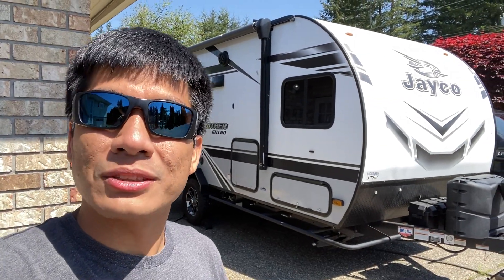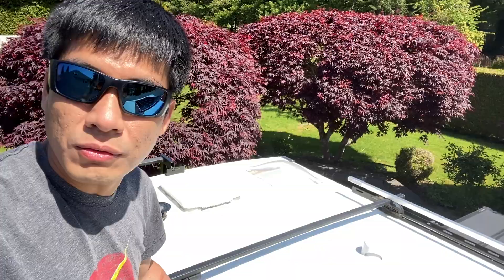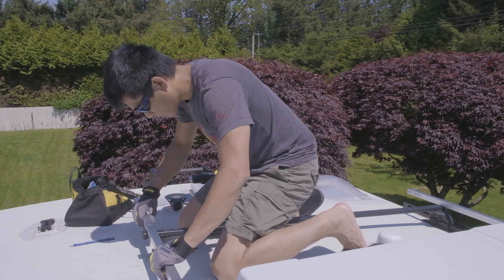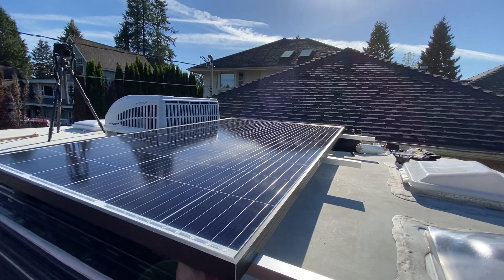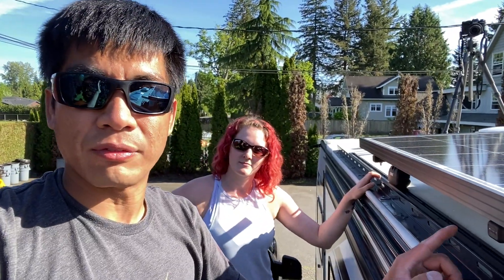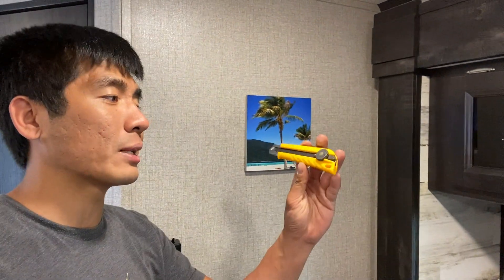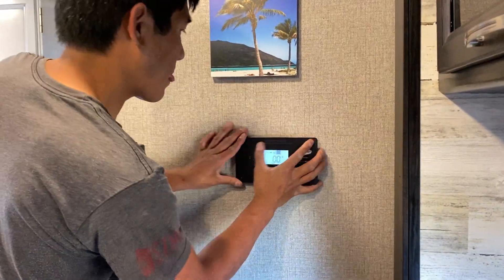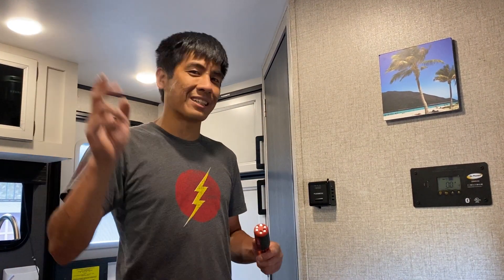Jayco 166FBS - DIY Solar Install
This video is now outdated and we have done a completely new off-grid solar lithium setup

OUR RV GEAR LIST:
Tireminder Solar Trailer TPMS
Weboost Drive Reach RV Cell Booster
Viair Portable Air Compressor
Tire Repair Kit
Basic Automotive Toolkit
Renogy Adventurer 30a Solar Charge Controller
Andersen Weight Distribution Hitch
Tekonsha P3 Brake Controller
Firman 3650 Inverter Gas Generator
Furrion Vision S Backup Camera System
Progressive Industries 30 Amp Surge Protector
30 Amp Extension Cord
Rhino Extreme Sewer Hose Kit
Sewer Hose Support
RV Toilet Chemicals
RV Toilet Paper
RV Swivel Stick Tank Rinser
Zero-G Drinking Water Hose
RV Water Filter
90 Degree Hose Adapter
Water Pressure Regulator
Heavy Duty Rubber Wheel Chocks
Leveling Blocks
Roll Up Laundry/Travel Bags
LED Motion Activated Light 1
LED Motion Activated Light 2

We finally got our solar setup finished on our new Jayco Jay Feather Micro 166FBS! This trailer is prepped / pre-wired for roof solar as well as a charge controller so it is really easy to install. We used a 315 watt monocrystalline solar panel and a Go Power 30 amp PMW charge controller, and installed the panel on our factory Thule roof racks instead of screwing into the roof itself. This works out great and lets us have a larger single panel!